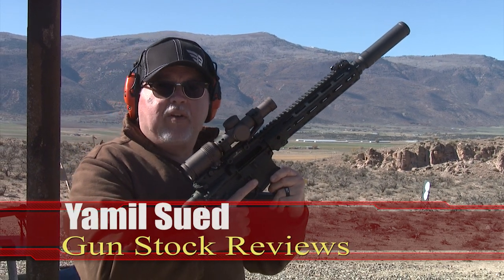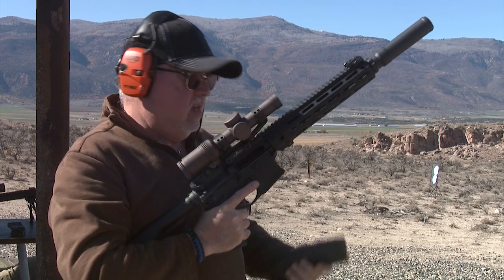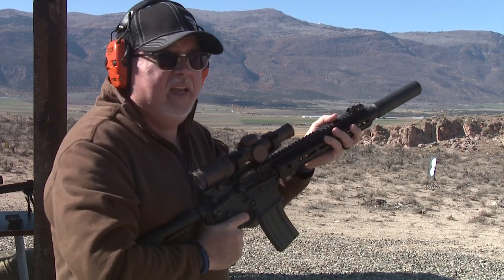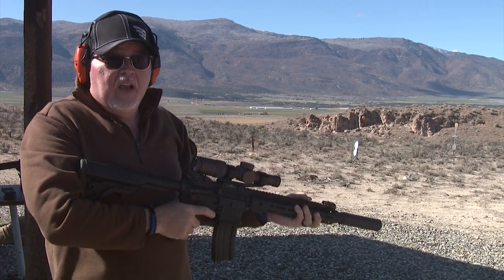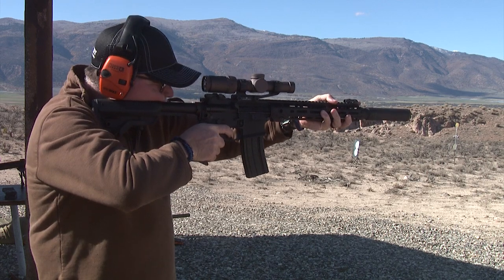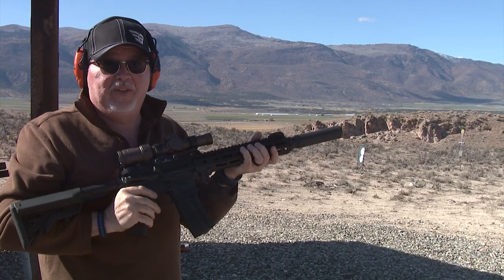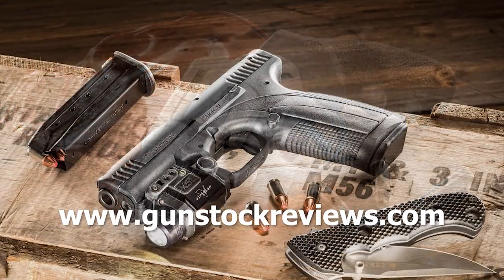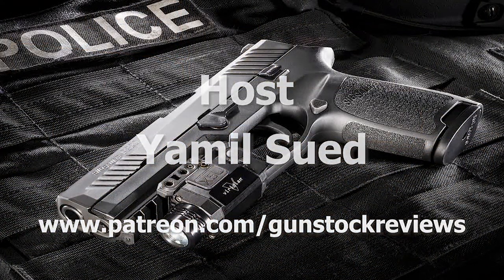Meet the Giggle Switch.... #460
We introduce you to the Giggle Switch...  What else can be said about it...

1. Adobe Premier Editing Software
2. Adobe After Effects
3. Abobe Photoshop
4. Westcott Flex Daylight Set
5. Sanken COS-11D Lavalier Mic
6. DJI Mavic 3 Drone
7. Epic GoPro / Action Camera Mount for your Boat
8. Dracast Pro On-Camera Light
9. Dracast Halo Ring Led Light
10. Nikon D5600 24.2 MP DSLR Camera
11. Sony PXW-FS7 XDCAM Super 35 Camera System
12. Quick Release Shoulder Plate
13. The New Pelican Air Travel Cases!
14. Westcott Scrim Jim
15. Sony A7 4k Video and Still Second Camera
16. Go Pro 10